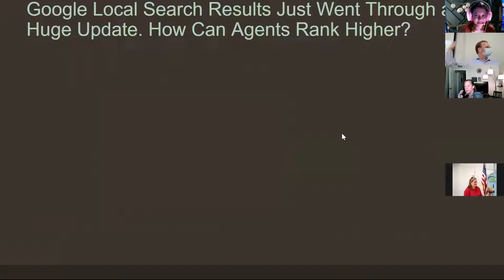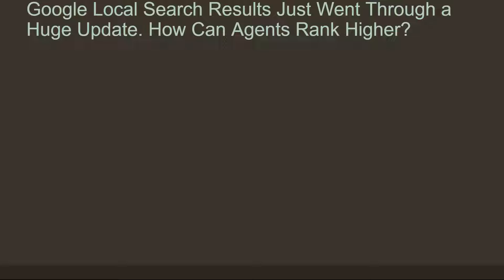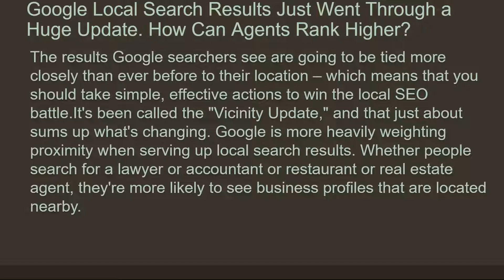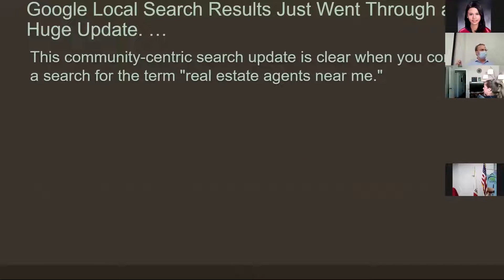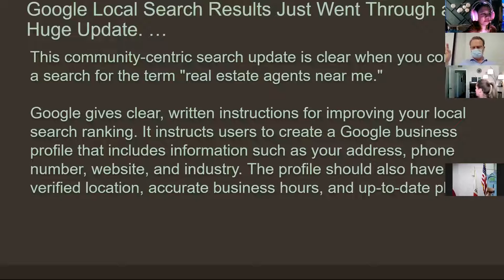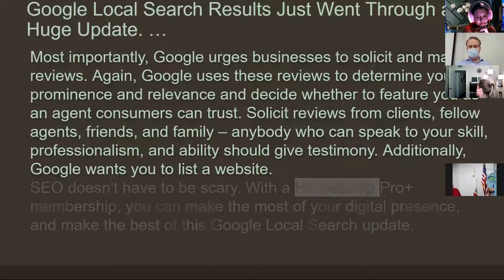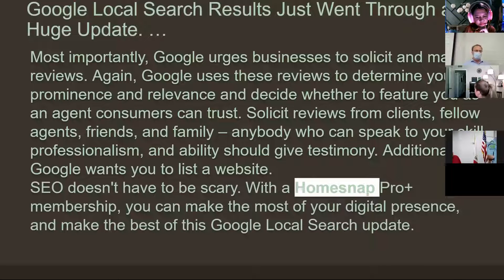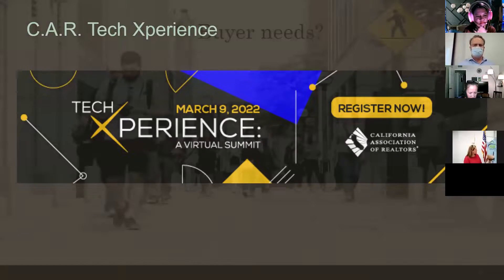Mike White's Tech Moment - week of February 10th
Mike White gives you helpful tech tips each week.